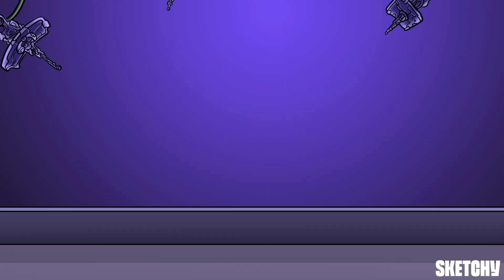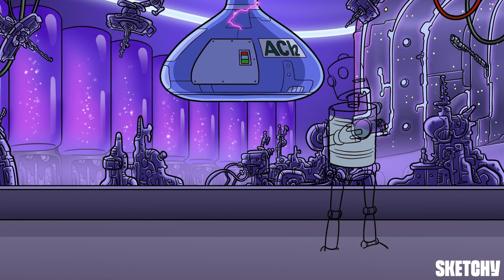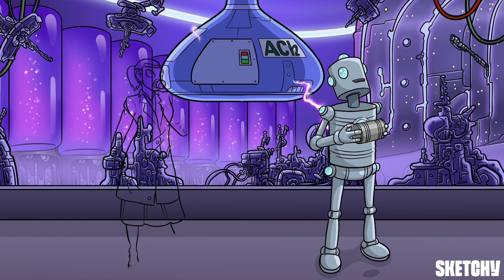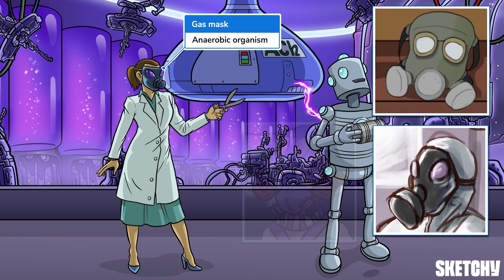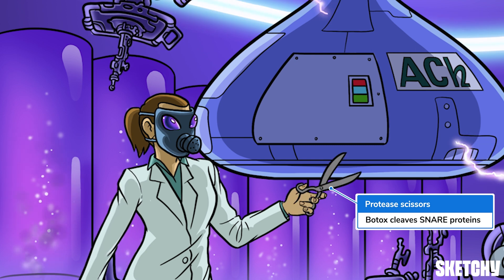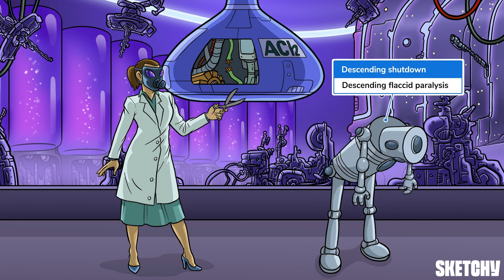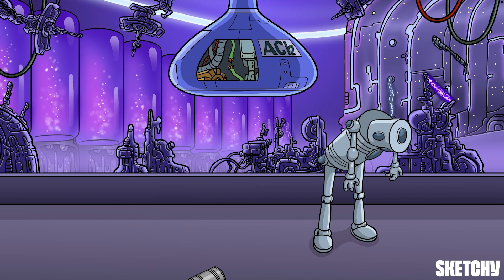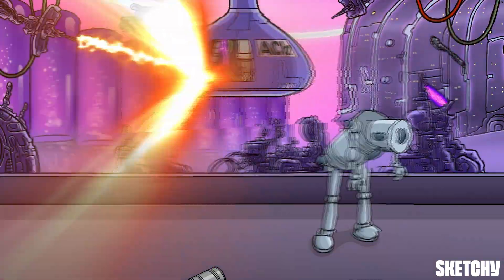How Sketchy Works in 3 Minutes or Less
What is botulism? Using the power of The Sketchy Method, we’re going to show you how to learn a complex topic in 3 minutes or less. If you like what you see, check out sketchy.com to find the most comprehensive visual learning resource for your Premed, Medical, PA, Pharmacy, and Nursing needs.